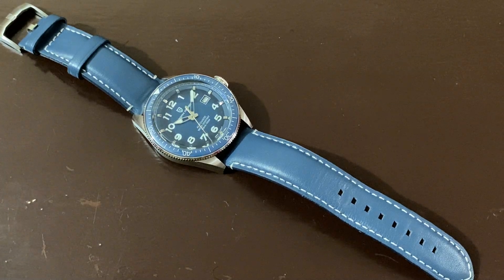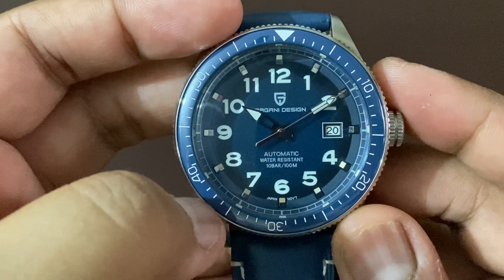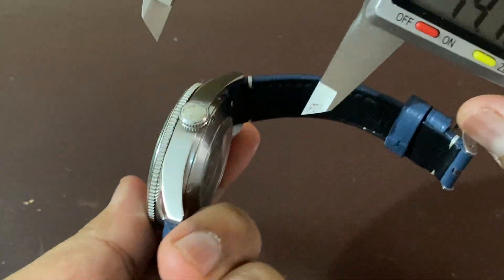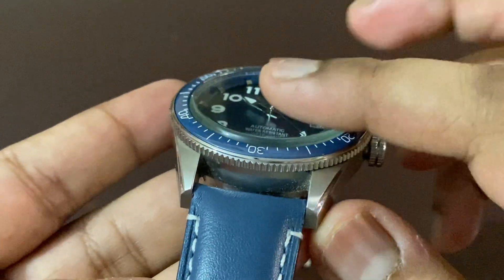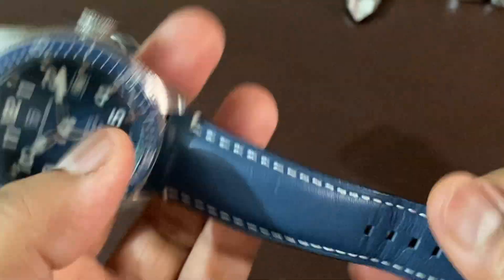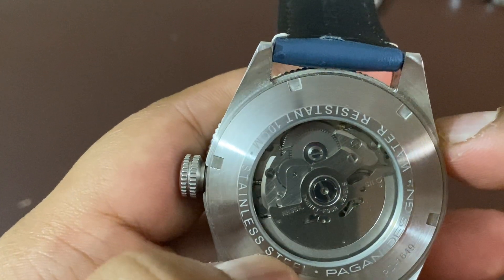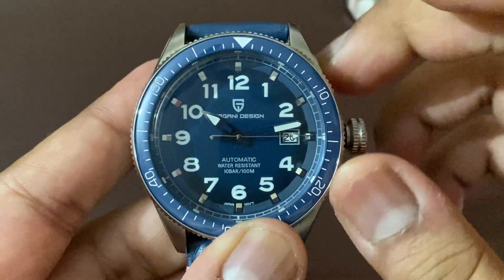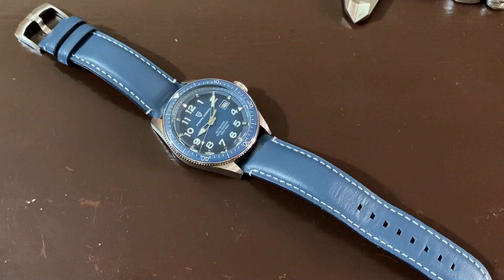Pagani Design PD 1649 - A homage watch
This is an homage watch to Tag Autavia. I hope you like this video.

Information:
Brand Name: PAGANI DESIGN Watch
Model Number: Pagani Design PD-1649
Gender: Men Watch
Clasp Type: Folding Clasp with Safety
Case Material: Stainless Steel
Movement: Automatic Self-Wind
Water Resistance Depth: 10Bar
Band Width: 22mm
Dial Diameter: 44mm
Case Thickness: 15mm